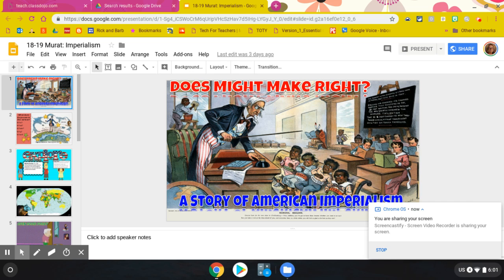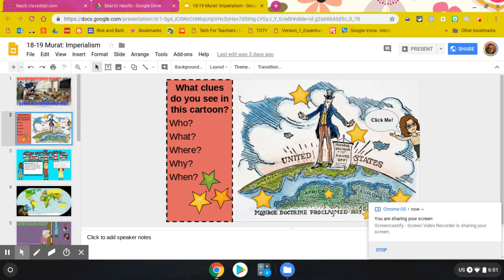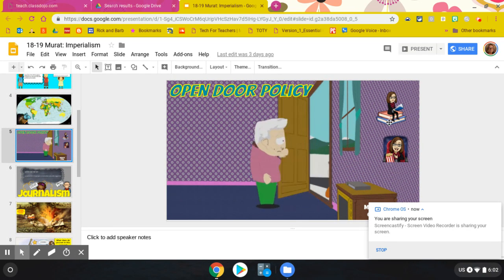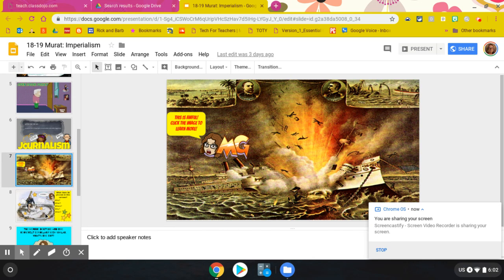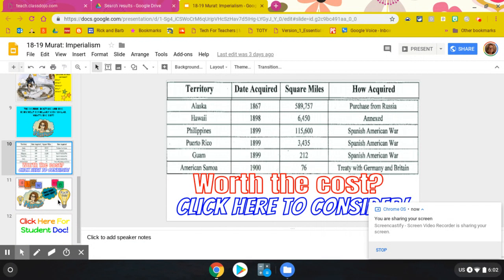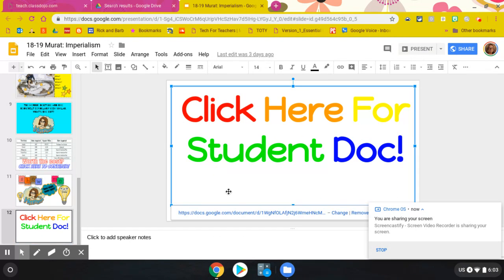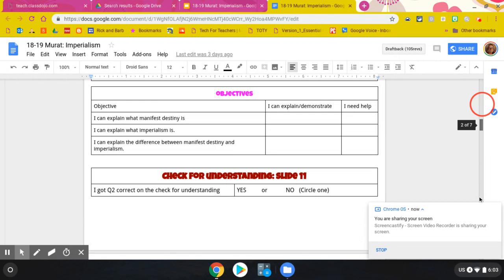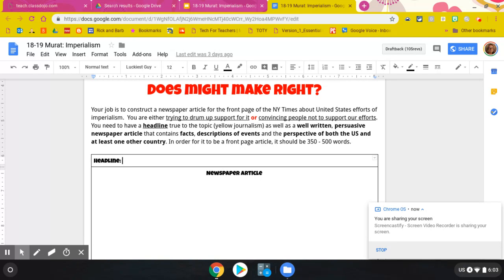Dec 17, 2018 6:04 AM